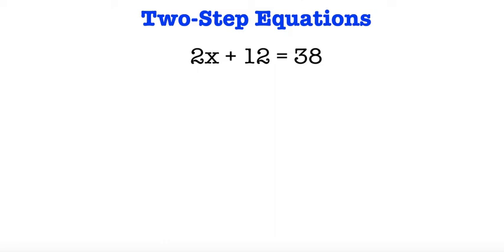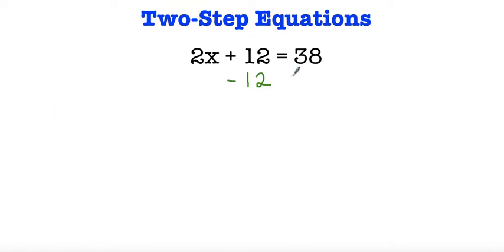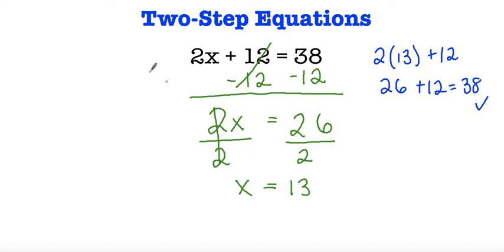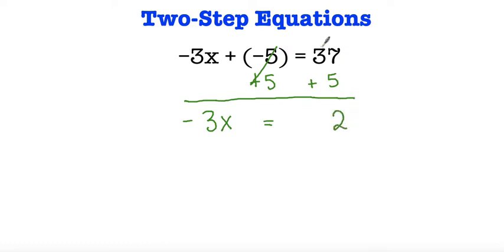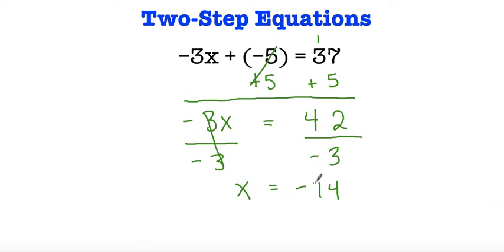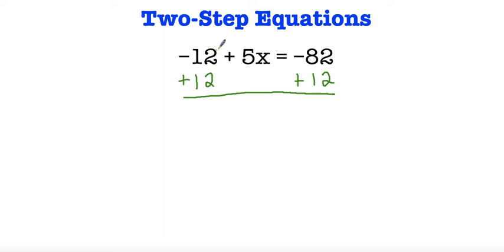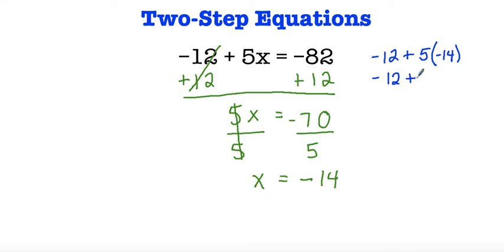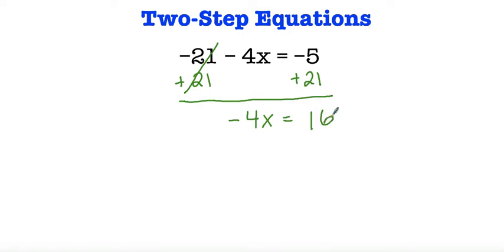Two-Step Equations Pt. 1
Multiplication with Addition/Subtraction